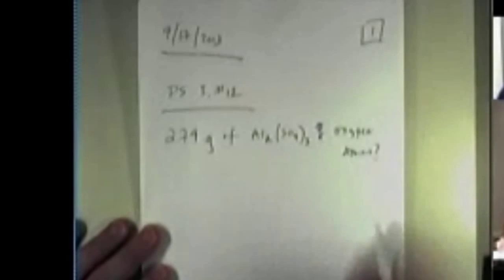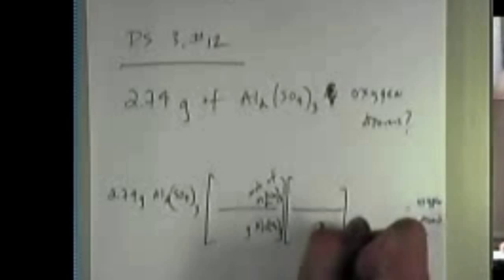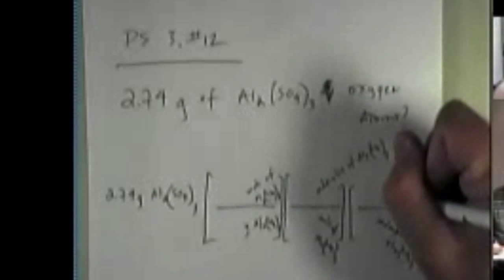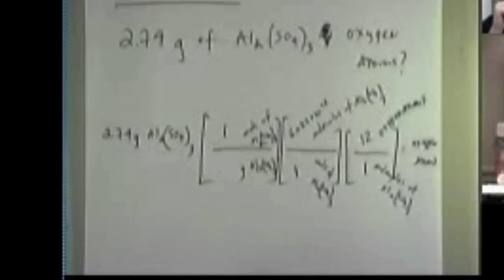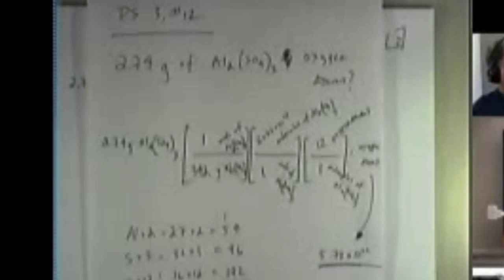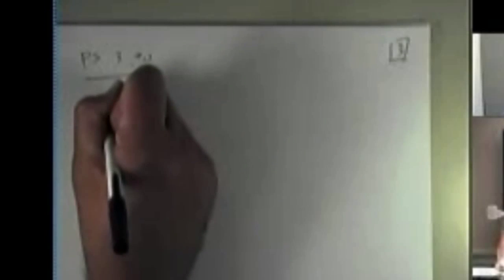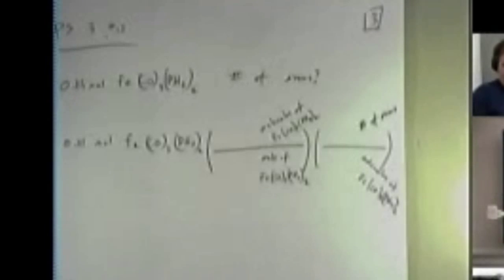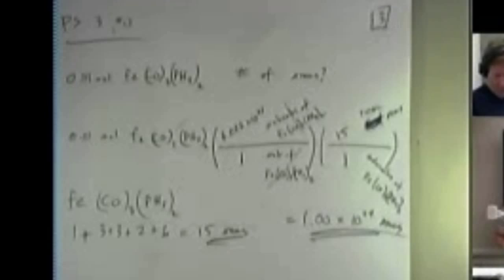Chapter 3 - Stoichiometry and Calculations with Formulas and Equations: Part 5 of 5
This video contains footage of me solving two complex dimensional analysis (unit analysis) problems that require interconverting between different units using mass, volume, and density.